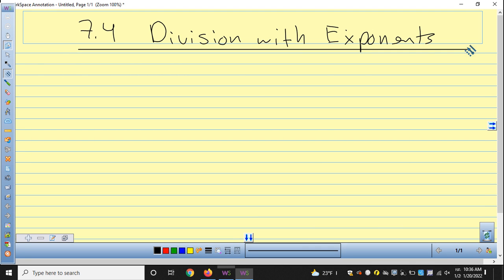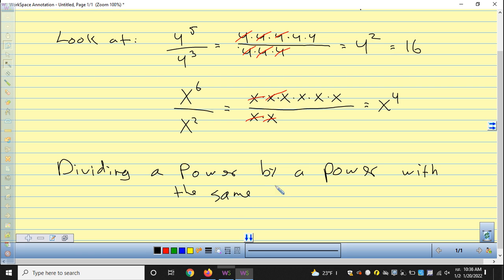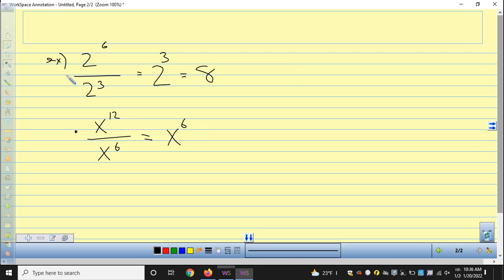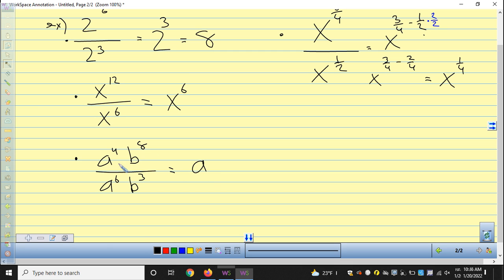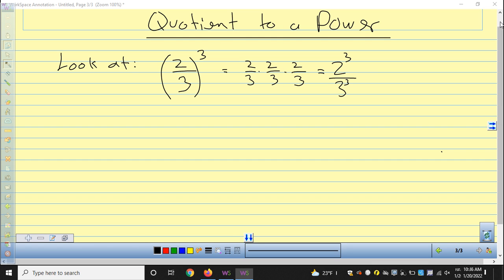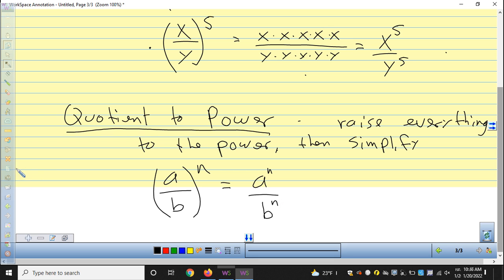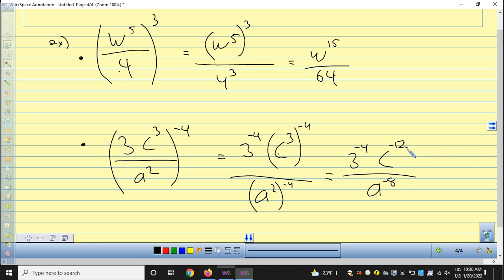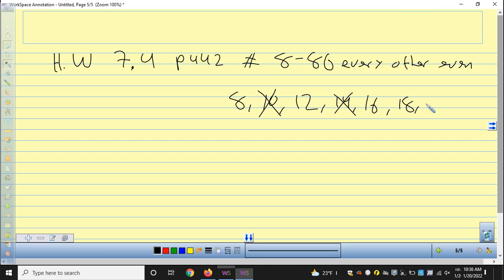Algebra 1 7.4 Power of a Quotient